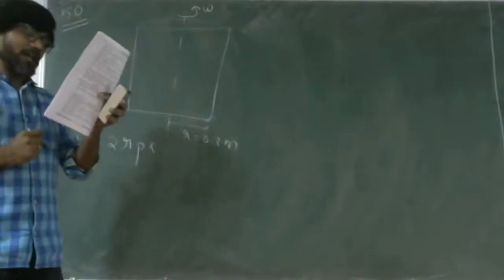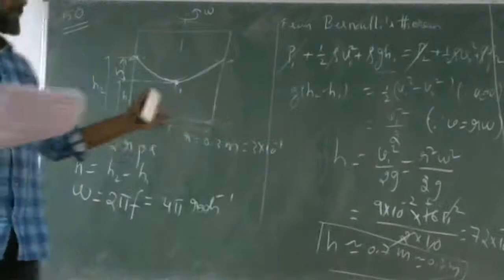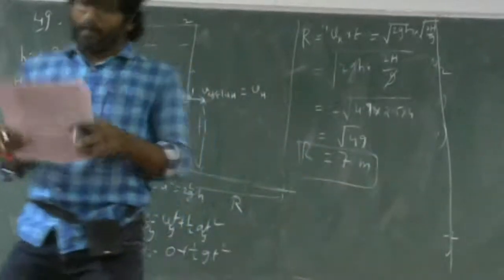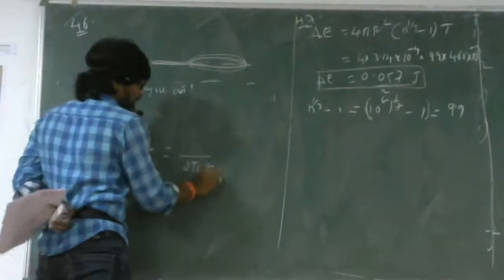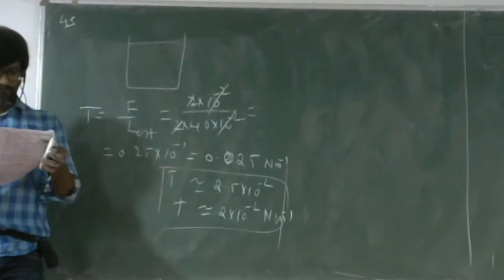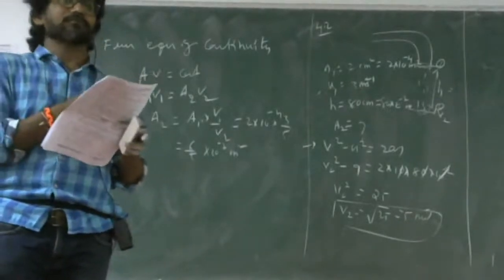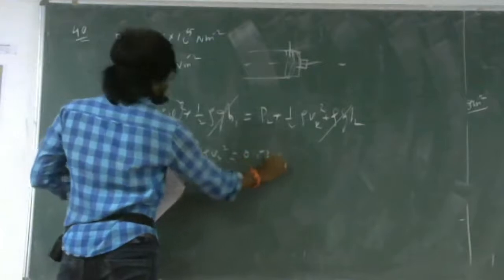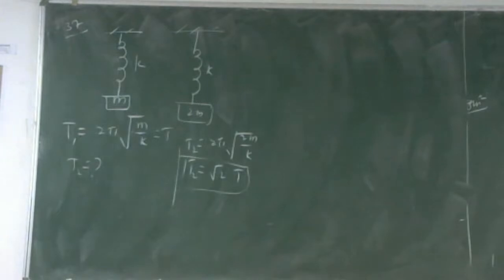PAPER DISCUSSION II RPT-3 II LAWS OF MOTION II MECHANICAL PROPERTIES OF FLUIDS